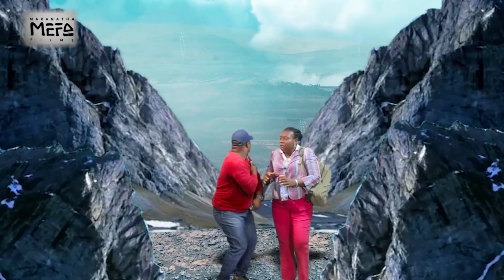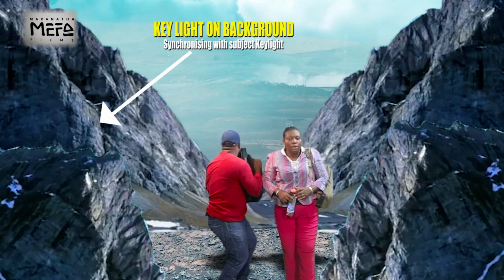SHOOTING CHROMA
A filmmaking tutorial explaining how best to achieve a chroma shoot without revealing to the audience.